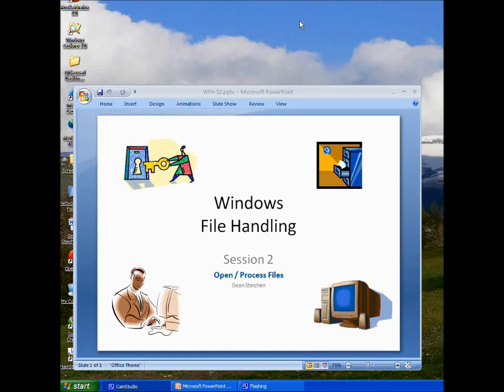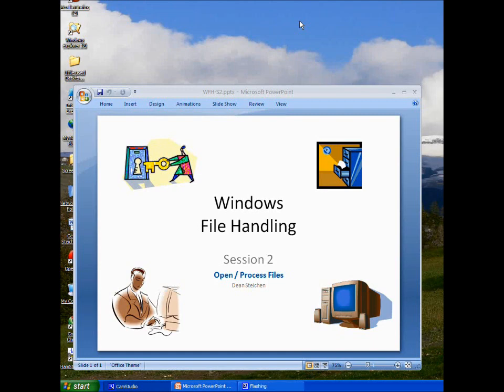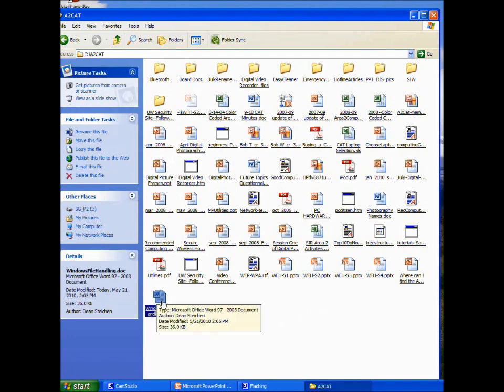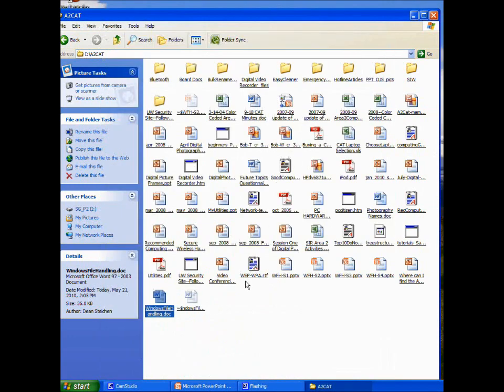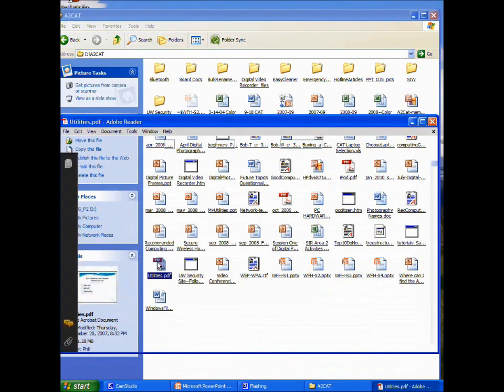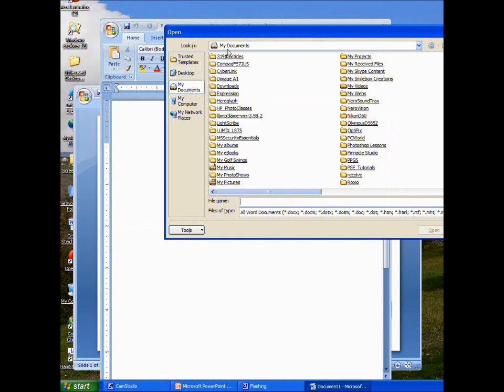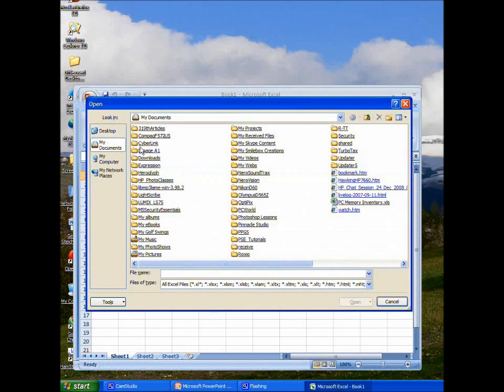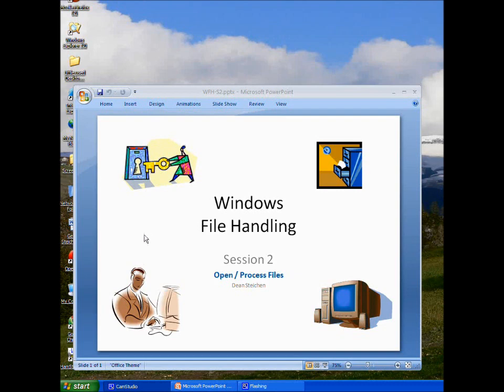wfh2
Windows XP File Handling - Open/Process Files